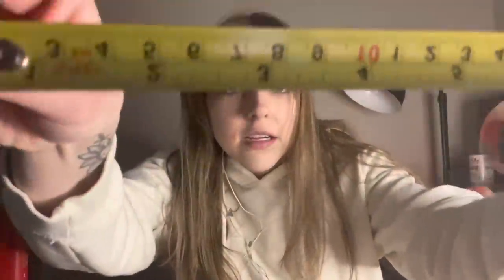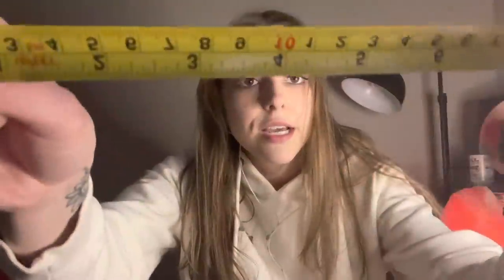ASMR Follow my Instructions but I Cant Stay Focused 🤠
hi !

enjoy todays upload :)

I made a link tree 😌